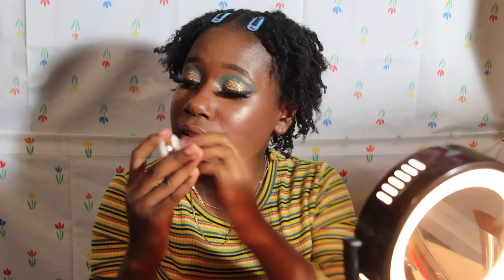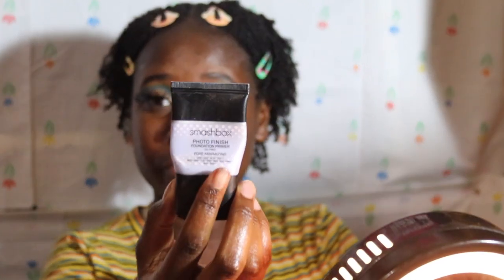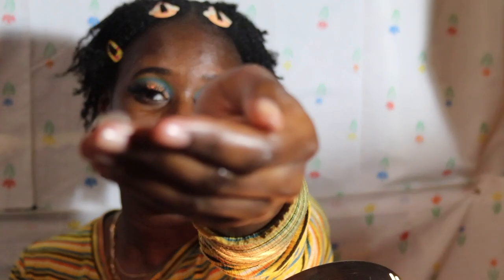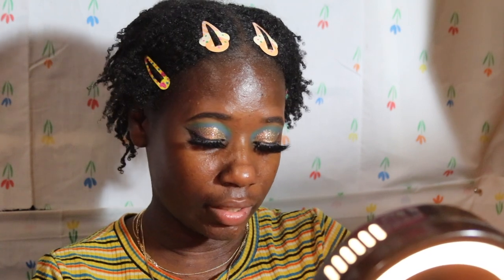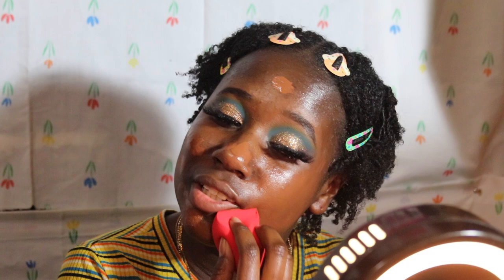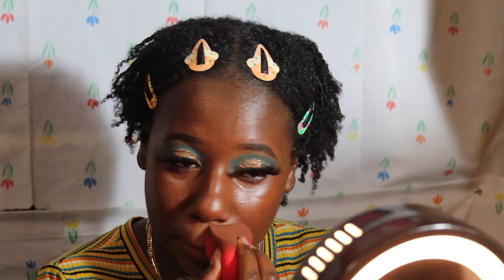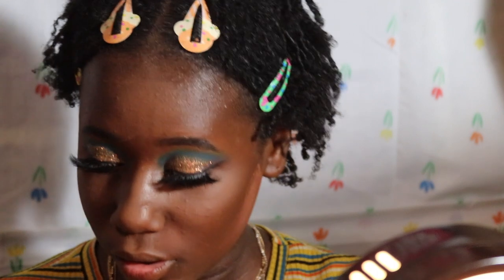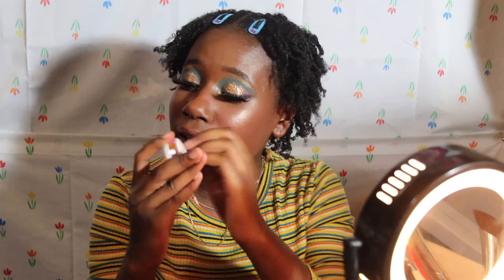Testing New Products ft Lime crime, Milk Makeup, Tatcha | Jo Beauty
Hey guys so today I did a video testing out some new makeup products.